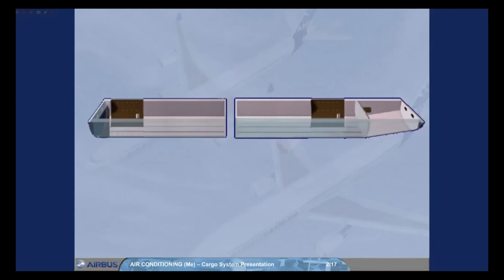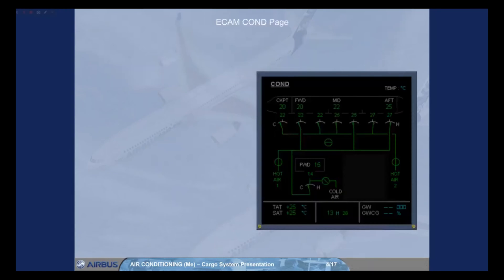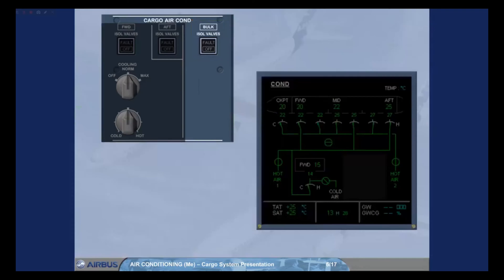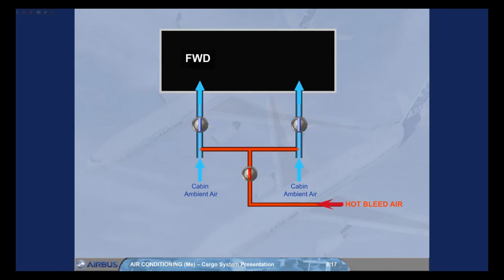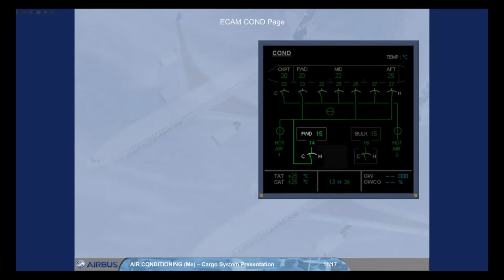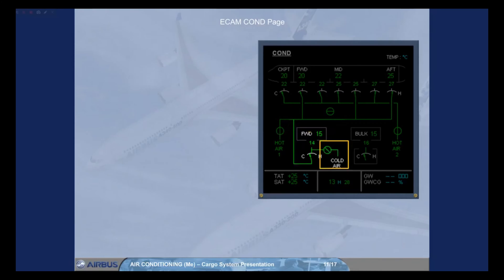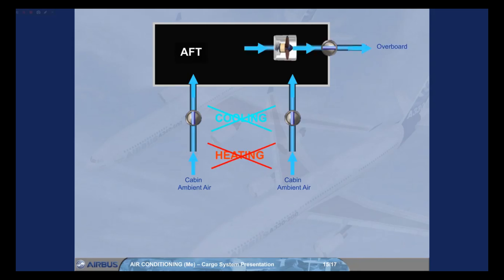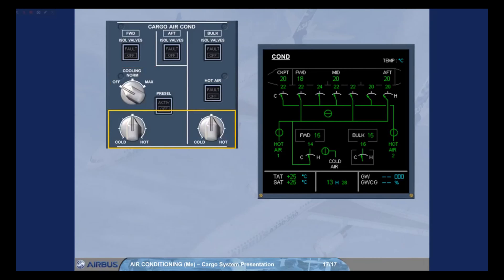Airbus A330 CBT #35 Air Conditioning Cargo System Presentation